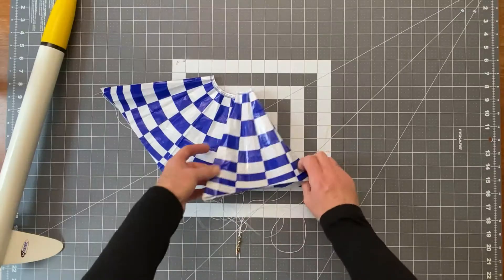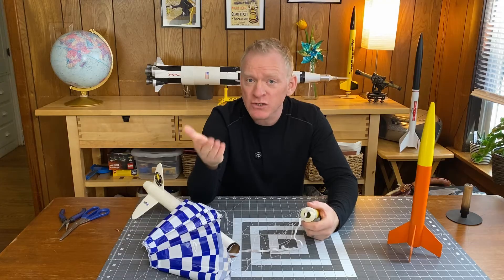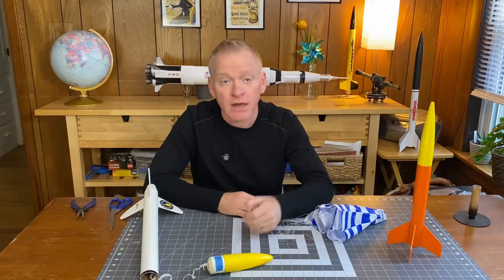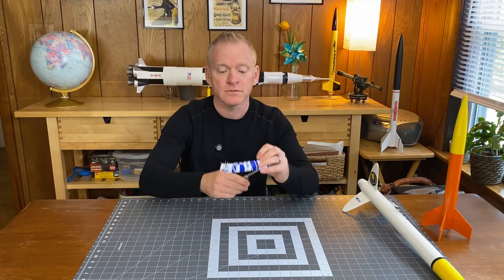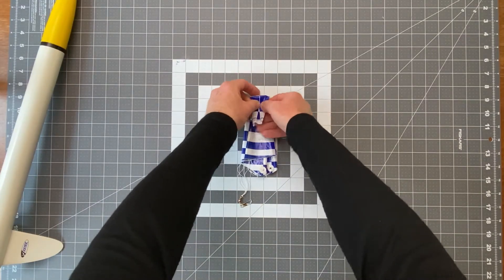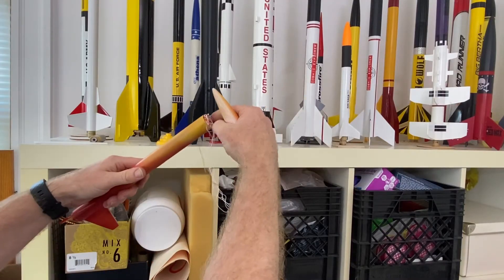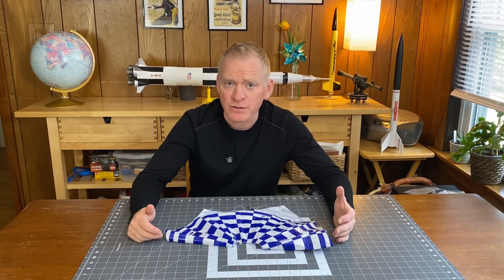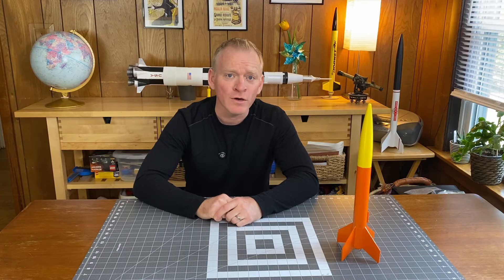How to Attach and Fold Model Rocket Parachutes!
🚀 Struggling with model rocket parachute failures? In this video, I’ll show you how to attach, fold, and modify your model rocket parachutes for smooth, tangle-free, and safe recovery! Whether you're new to model rocketry or have had issues with recovery failure in the past, this beginner-friendly guide will walk you through the process of correctly folding your parachute to ensure it opens fully and doesn’t get stuck or tangled.

You'll also learn how to attach your parachute securely to the rocket and cut spill holes to reduce drift during descent. Proper parachute setup is crucial for safe rocket landings and ensuring your rocket is ready for more launches with minimal hassle.

The Handbook of Model Rocketry
Make: Rockets: Down-to-Earth Rocket Science
Equipment used:

Microphone - Hollyland Mark 2 Wireless Lav Mic

Chapters:
0:00 Intro
0:35 Attaching Parachutes to Rockets
3:35 Folding Parachutes
6:53 Tip - Always Pack Chutes Fresh!
7:22 Cutting Spill Holes